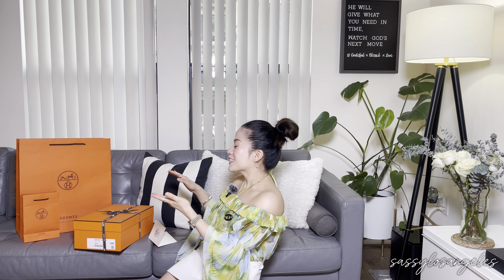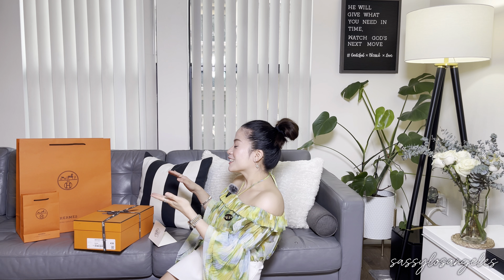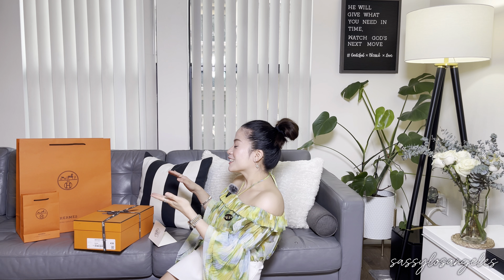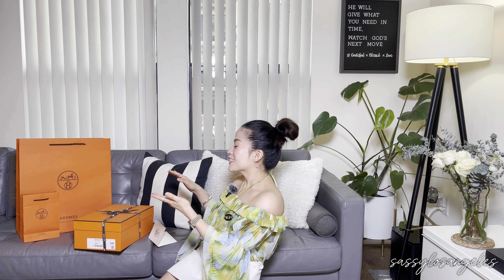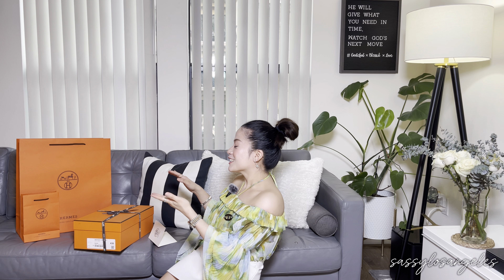Unboxing Luxury Treasures from My 4th @hermes Shopping Adventure in SoCal!✨🥹🧡🛍️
Join me as I unbox luxury treasures from my 4th visit to Hermes in Southern California! This shopping adventure brought some amazing new additions to my collection, and I can’t wait to share them with you. From the in-store experience to the excitement of bringing these items home, follow along as I dive into my latest Hermes haul.